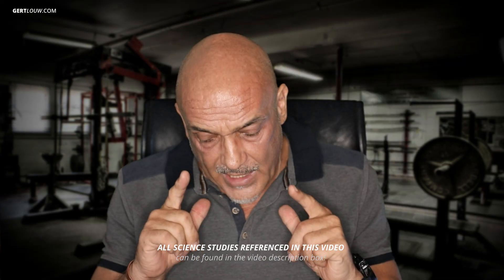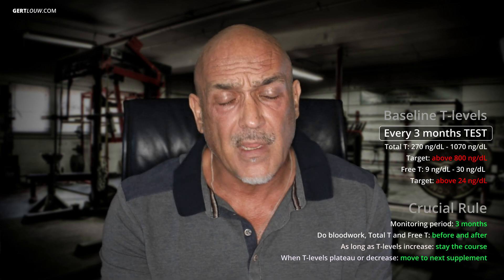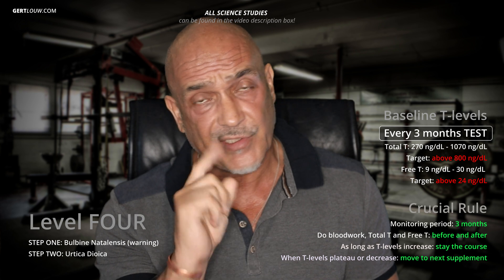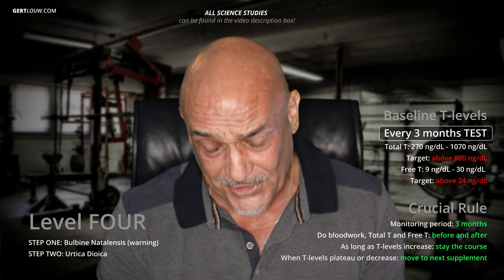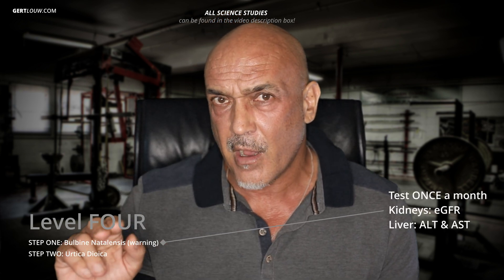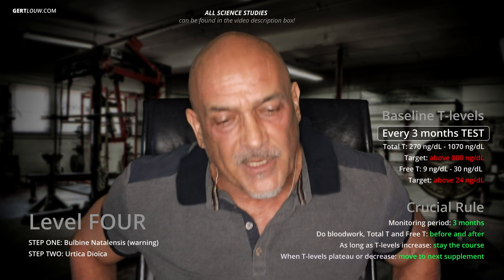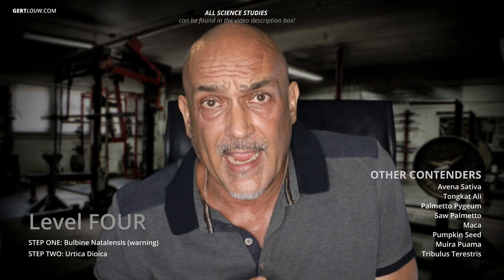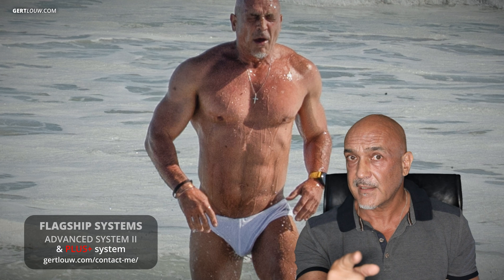Unlocking the Secrets of T-Boosting: Navigating Level Four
SCIENCE STUDIES USED FOR VIDEO
Avena Sativa

Greetings from the vibrant city of Cape Town! In this installment of the "T-Boosting Protocols" series, we're delving into Level Four, the frontier of testosterone optimization. Before we embark on this exploration, let's take a moment to recap the essentials from Levels 1 to 3.
As always, the cardinal rule remains – evaluating both TOTAL T and FREE T levels. For those interested in a more in-depth analysis, our SUPPLEMENT ORDERS page offers an exclusive home blood test kit with a special discount for our dedicated followers. Consistency is the key across all levels. It's essential to reassess or progress every three months, closely monitoring changes in TOTAL T and FREE T levels. Progress should only be made when these levels remain stagnant or decrease after a three-month implementation.
Now, let's set our sights on the optimal target ranges for health, muscle building, and fat loss: TOTAL T between 800 ng/dL to 1070 ng/dL and FREE T between 24 ng/dL to 30 ng/dL. The journey begins at Level ONE, with a systematic ascent through the levels, maintaining the constants of levels one and two. If Level Three fails to induce the desired changes, the recommendation is to retain Levels One and Two, discard Level Three, and venture into the uncharted territory of Level Four.

Level Four Unveiled: Bridging the Gap Between Science and Exploration
What sets Level Four apart is its departure from the scientifically-backed supplements of Level Three into the realm of "bleeding-edge" science. The available data, though limited and primarily conducted on mice, holds immense promise. However, a note of caution is essential, as natural products in this category may impact the kidneys or strain the liver. It is crucial to approach their usage with wisdom and caution. In case of concerns, regular checks on Liver Alt/Ast and kidney (eGFR) values are advisable.

A quick summary of Level Four's two crucial steps provides insights into the potent offerings:

Happy training! Cheers...
Gert Louw